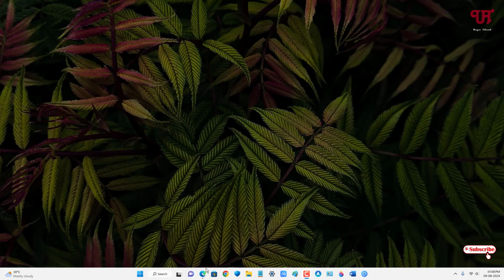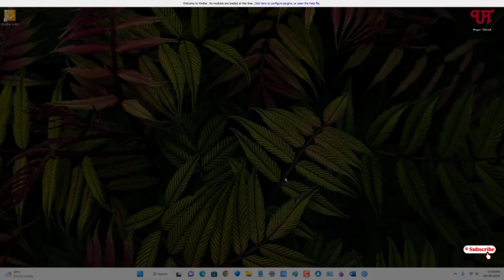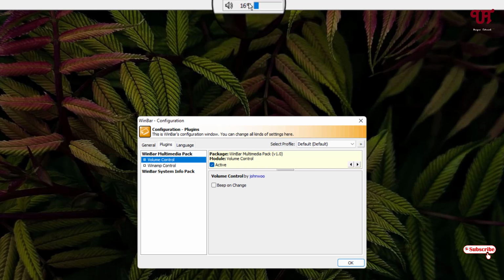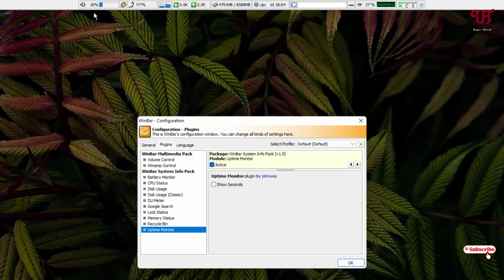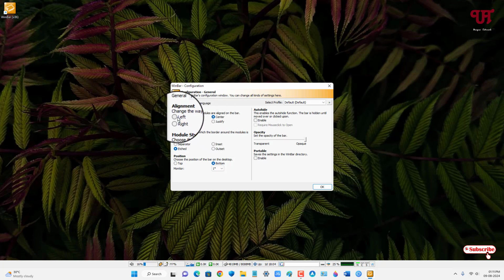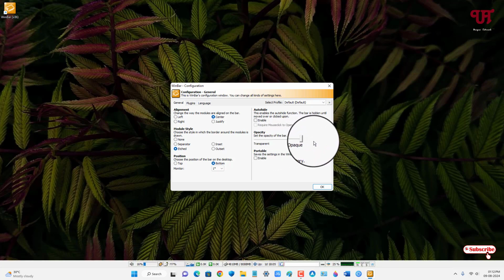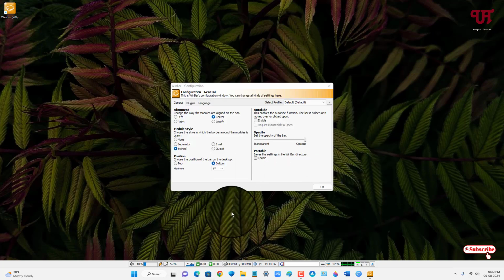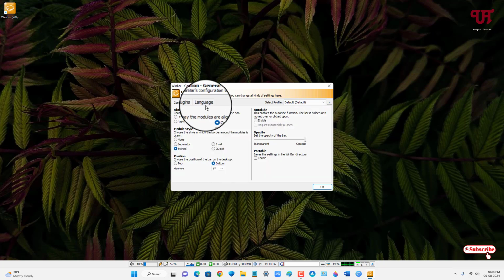How to add a " Extra Bar " just above the Taskbar in any Windows computer ?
This video tutorial is all about How to add a " Extra Bar " just above the Taskbar in any Windows computer.